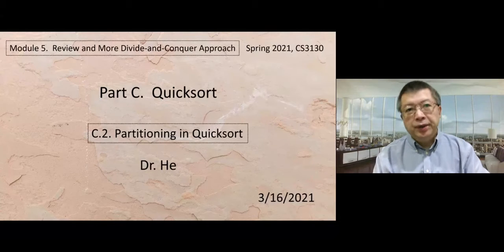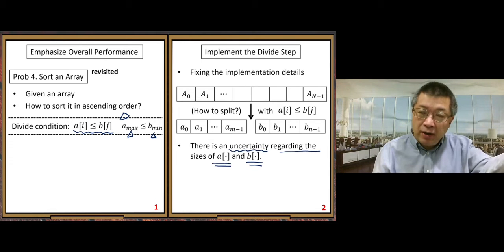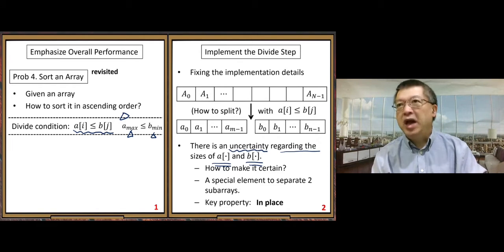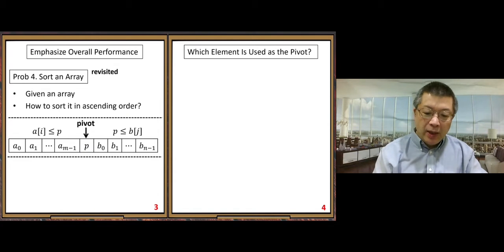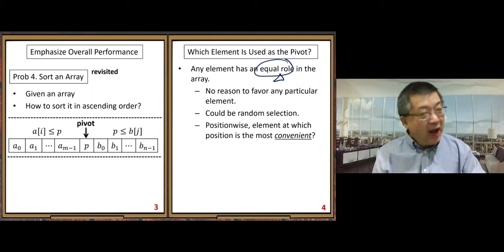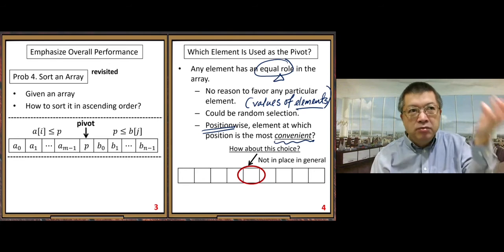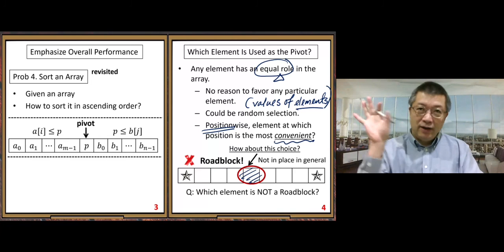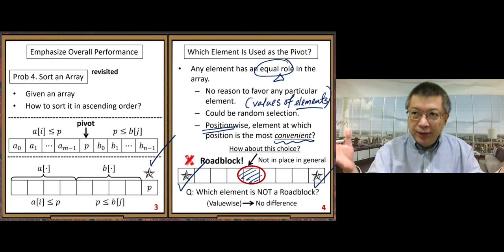PCS3130SP21M5C2_Partitioning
This video is for teaching at UMSL:  CS3130,  Spring 2021,  Module 5,  Part C.2  Partitioning of Quicksort